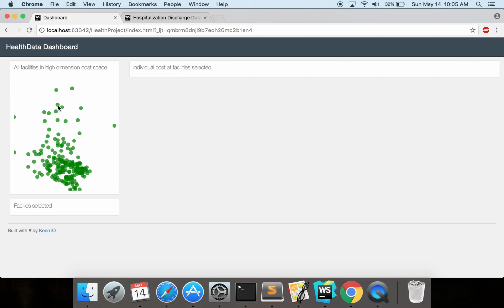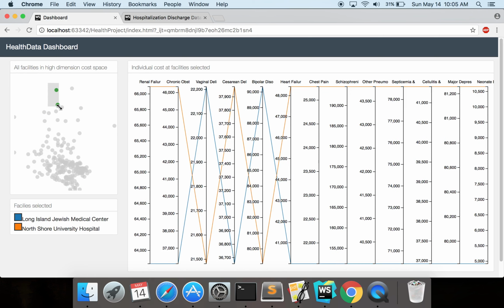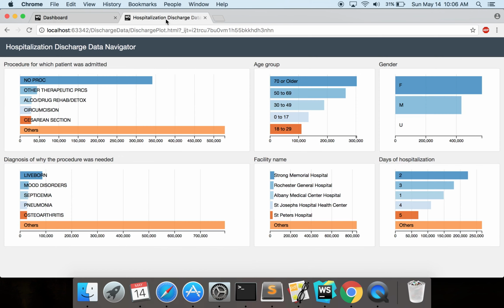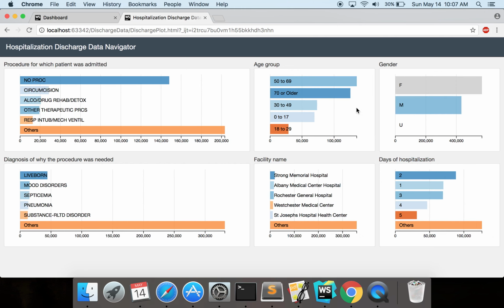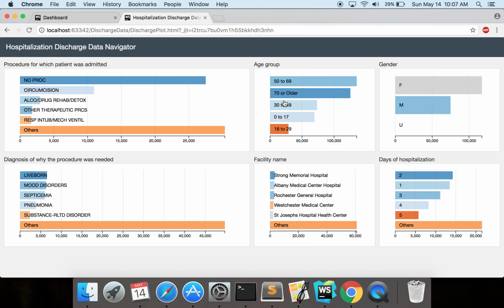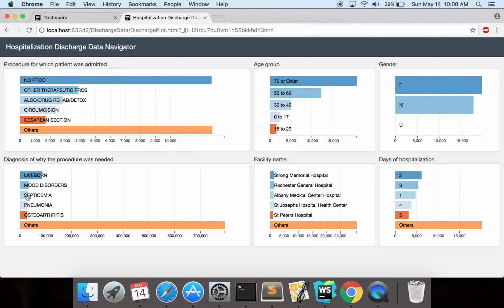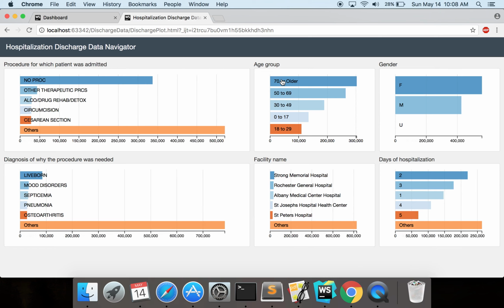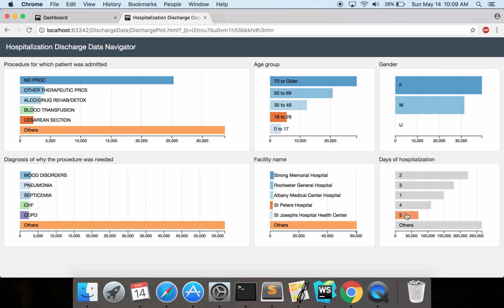Visualization final project